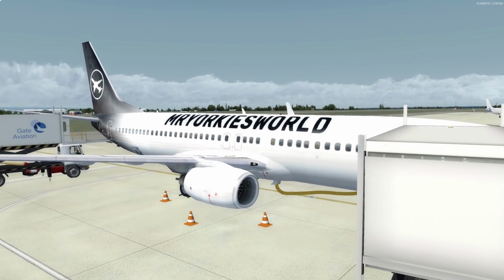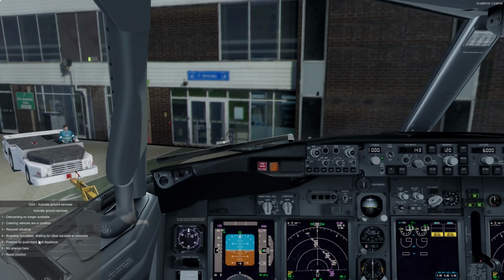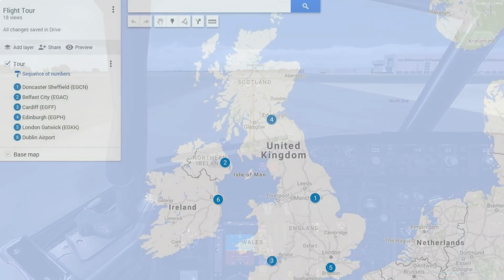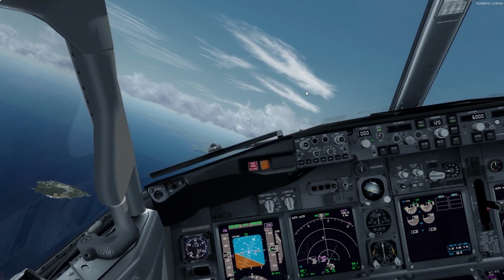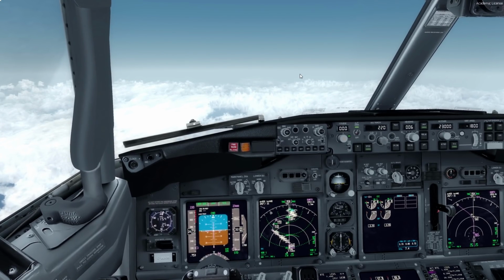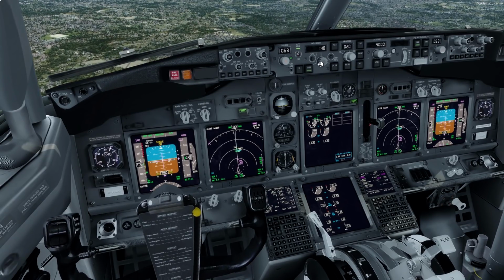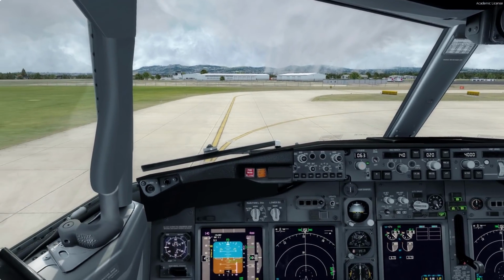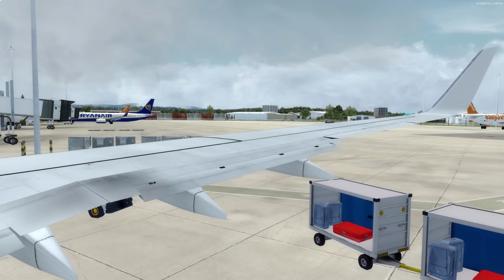[P3D v4.3] UK & ROI Tour Part 3 | Cardiff (EGFF) ✈ Edinburgh (EGPH) | Yorkie Air | MYA541 | PMDG 737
We embark on Part 3 of the UK and Ireland Tour 2018 taking the PMDG 737-800 with a custom livery created by Frequent Sim Pilot from Cardiff to Edinburgh (EGFF – EGPH)

This is part 3 of the tour – the flights are as follows:

5) London Gatwick to Dublin – LINK NOT YET AVAILABLE

This video was possible thanks to Chillblast PC’s – The UK’s Most Awarded PC Manufacturer.

SPECS:

For the best performance, I use a Chillblast Fusion Nimbus PC inspired by Matt Davies. You can buy your own custom Chillblast machine